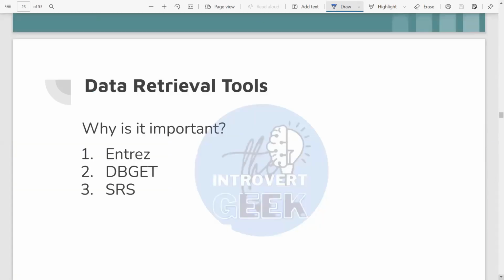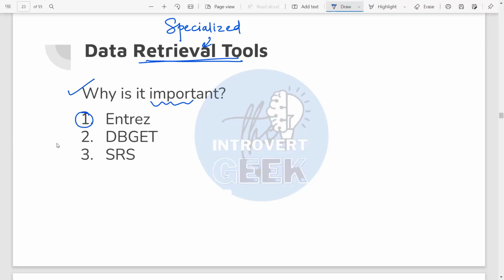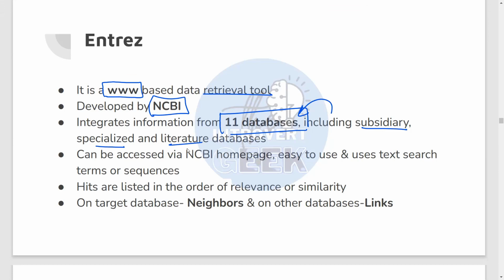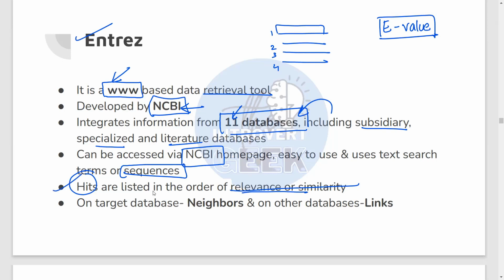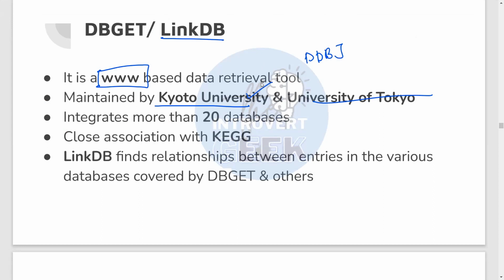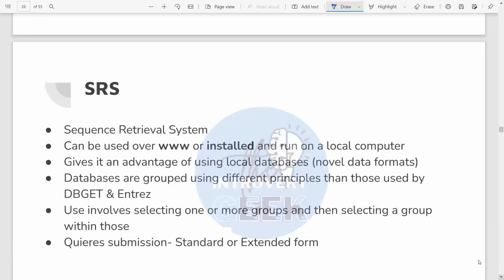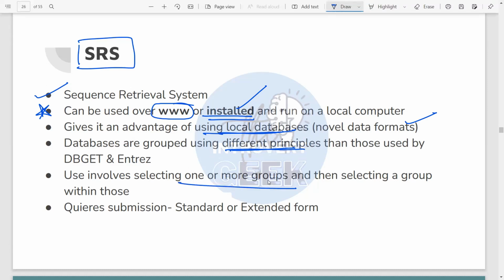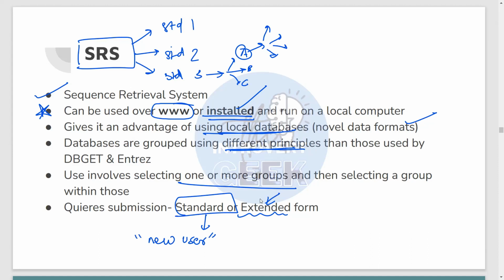Data Retrieval Tools| Entrez| DBGET| SRS| Bioinformatics DBT BET| DBT JRF 2022| Part 03😍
Bioinformatics Databases, types & examples| Bioinformatics DBT BET| DBT JRF 2022| BET 2022| Part 02😍